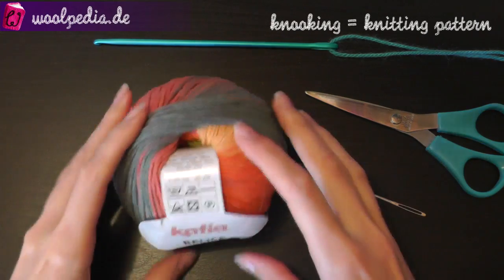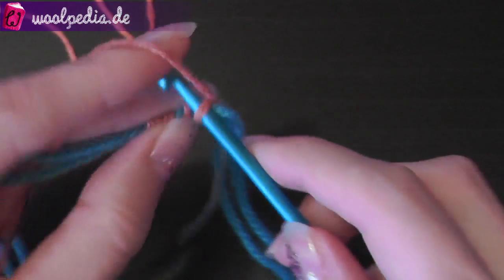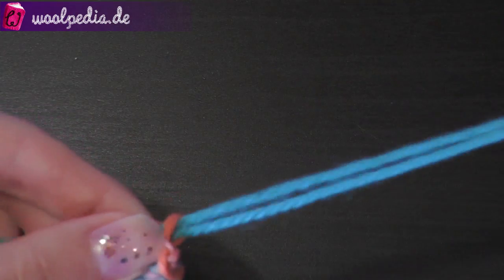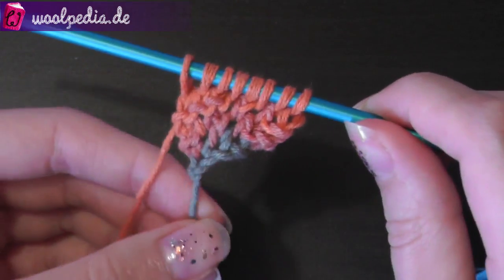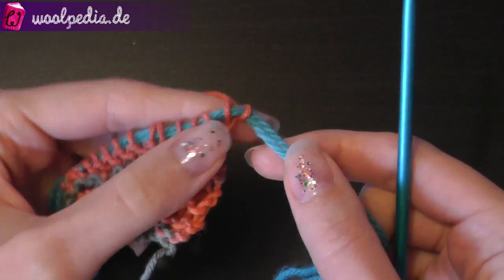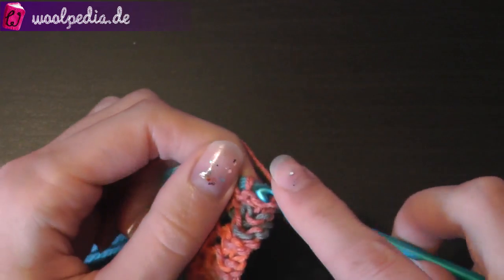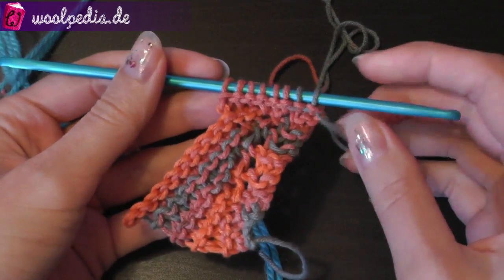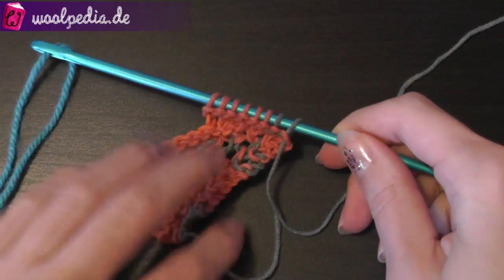How to knook a dragon tail shawl Katia BELICE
Written pattern: woolpedia.de

Yarn: Katia BELICE

4mm

Tapestry needle

How to knook a dragon tail / teeth / Wingspan

Jason Farnham, Microchip